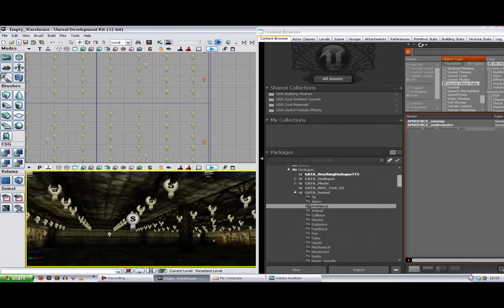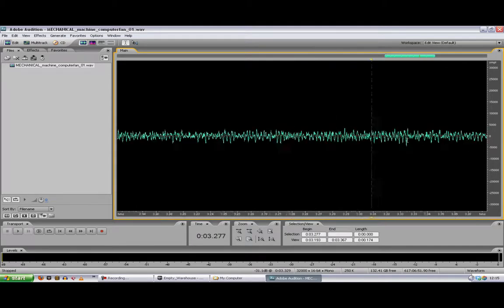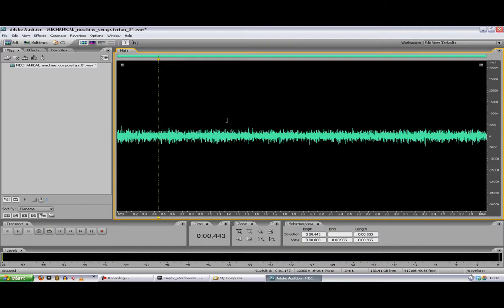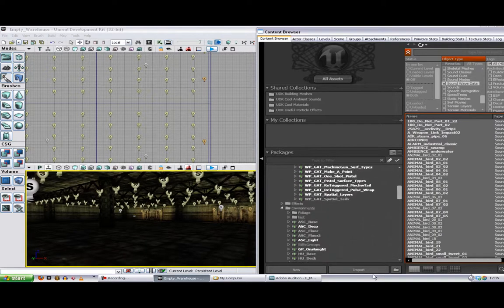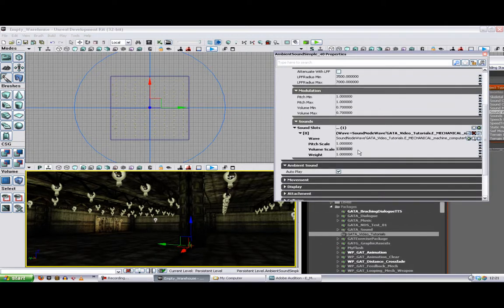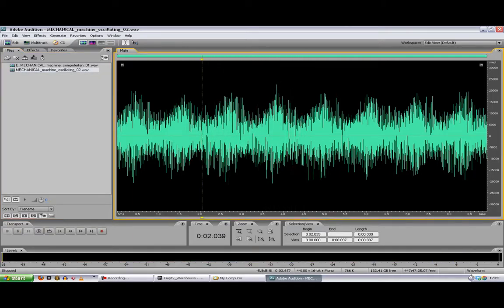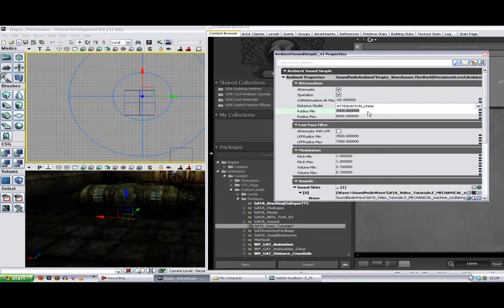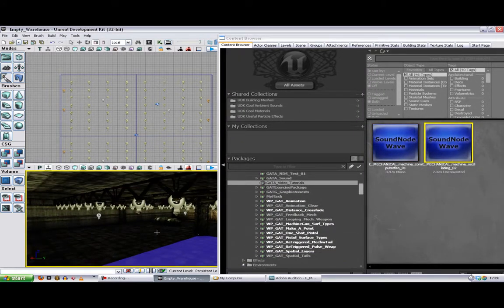GAT Bonus Video 03 HD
03 Editing, Looping and Importing